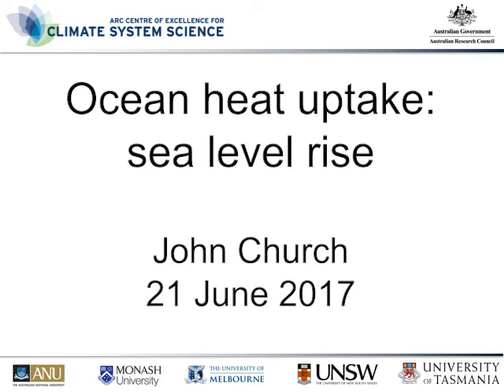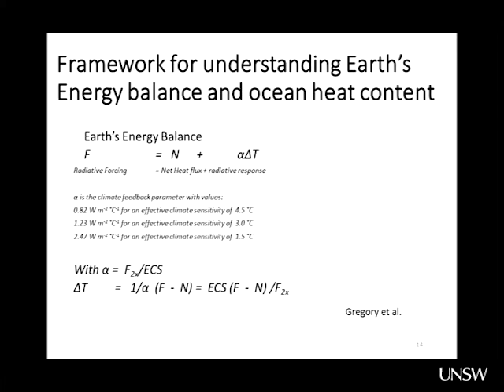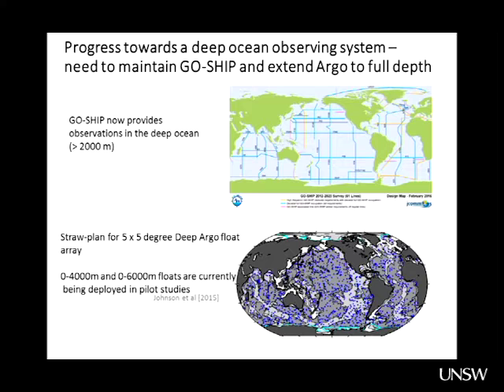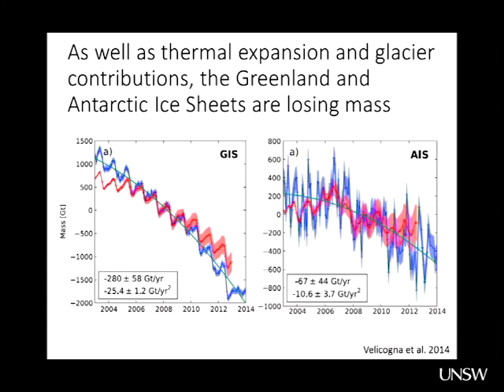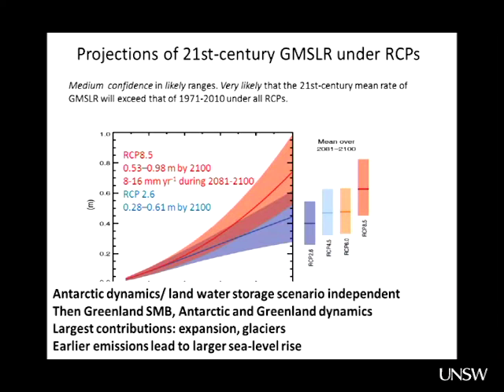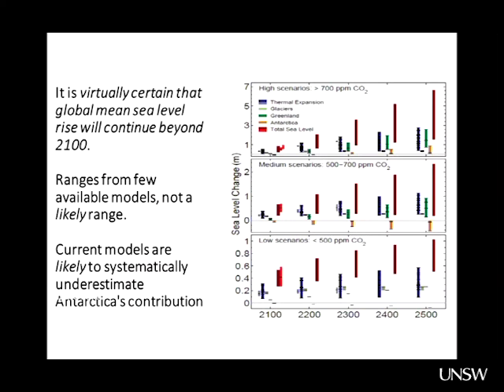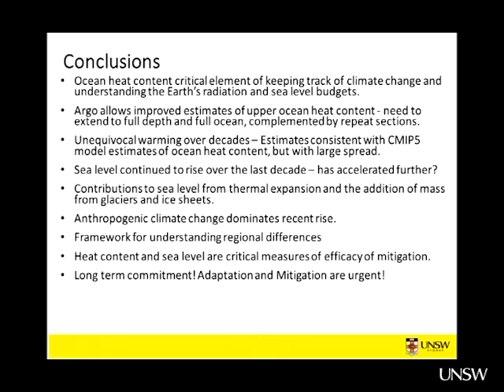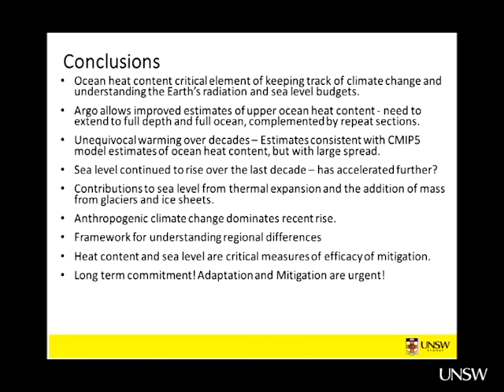Ocean heat uptake: sea level rise (John Church)